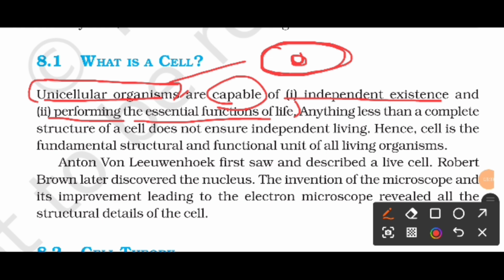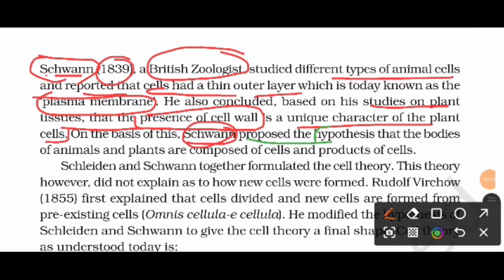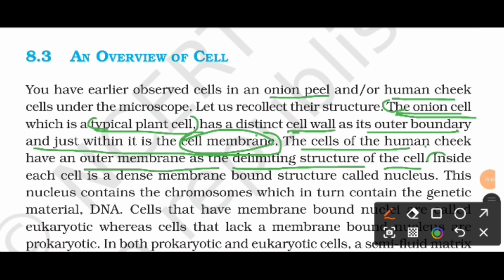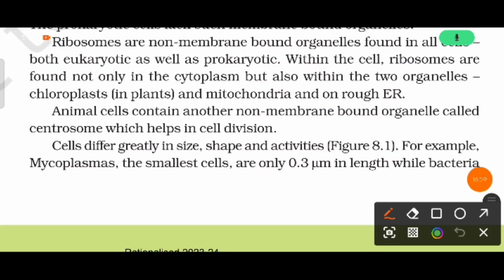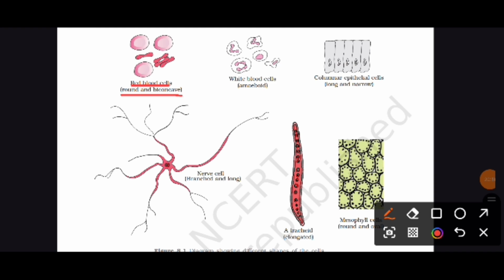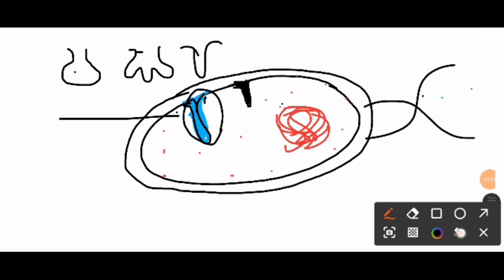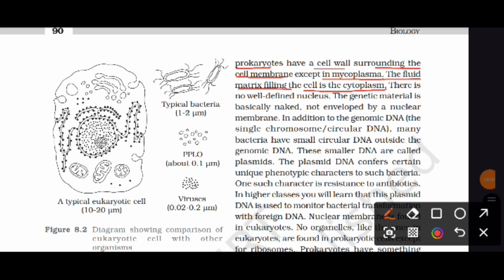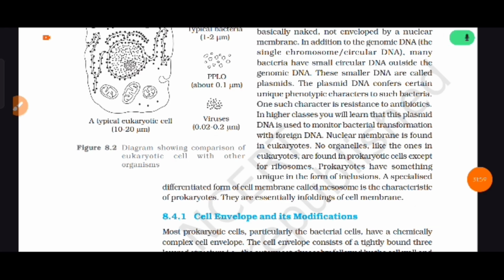CLASS 11 CELL: THE UNIT OF LIFE full chapter neet # ncert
Cell the unit of life chapter video 1